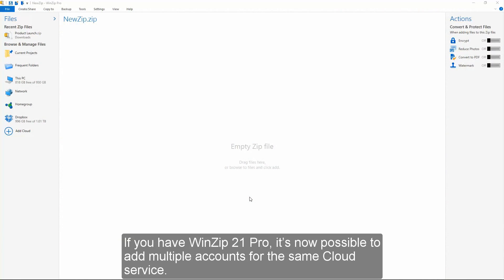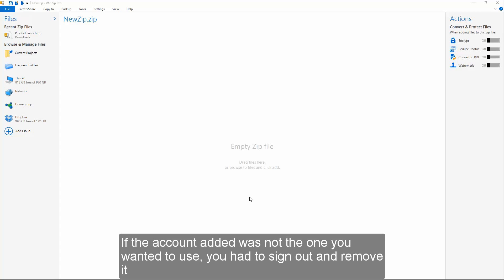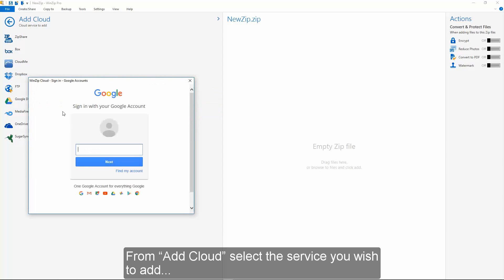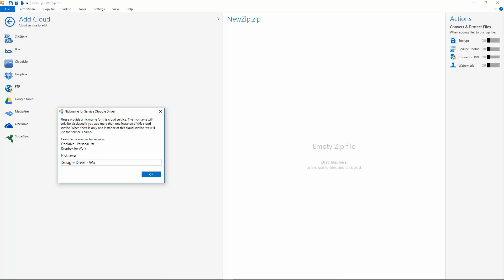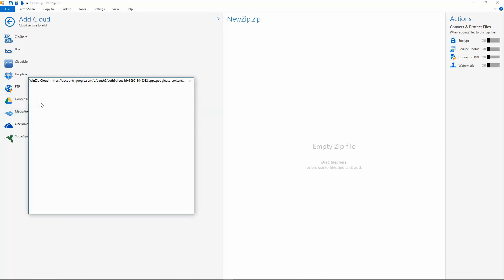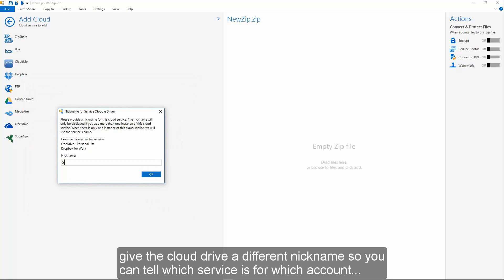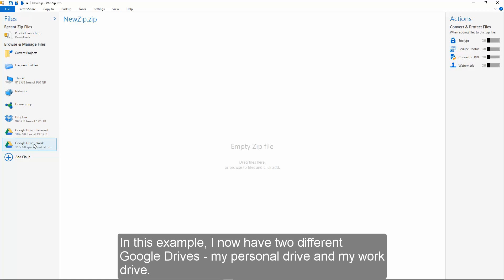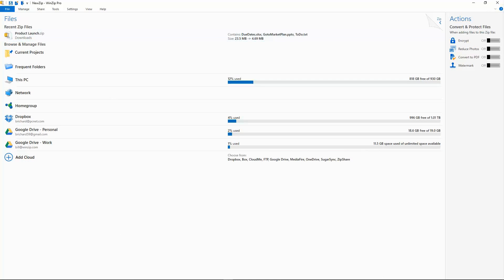WinZip 21 Pro: How to add multiple accounts on the same cloud service.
With the new WinZip 21 Pro, you can now add up to 16 accounts on a single cloud service including Box, Dropbox, Google Drive, OneDrive, SugarSync and CloudMe. All your files, no matter where they are stored, are at your fingertips.

QUICK TIP: WinZip Pro lets you add multiple accounts for a cloud service. For example, if you have a Google Drive for work and for personal use, you can add both accounts. Use nicknames to identify them in WinZip.

Don't have Pro? Check out our coupon page for special savings.

And don't forget to take a tour of  the learning center for more helpful resources: